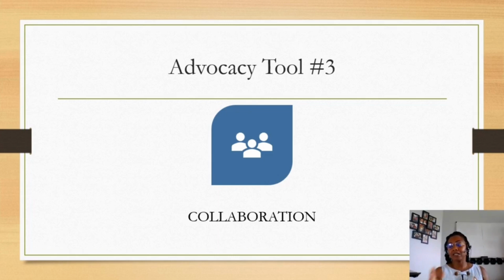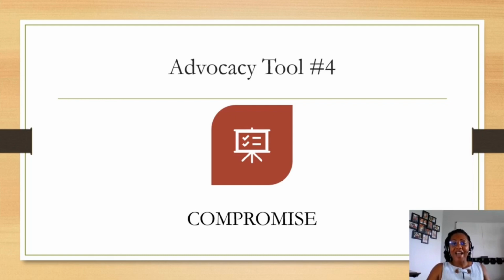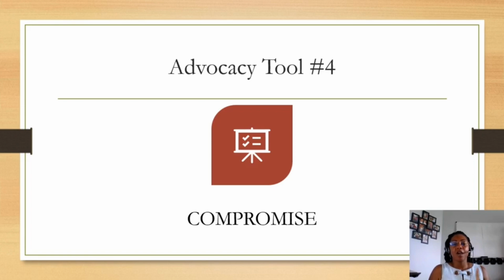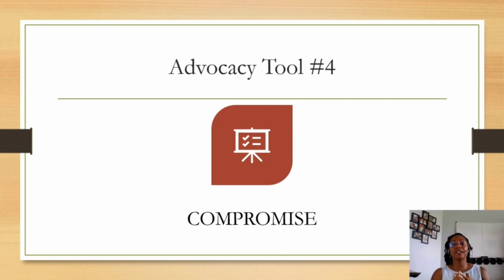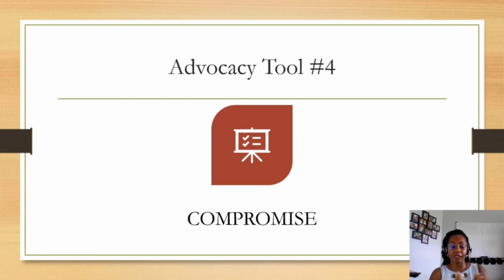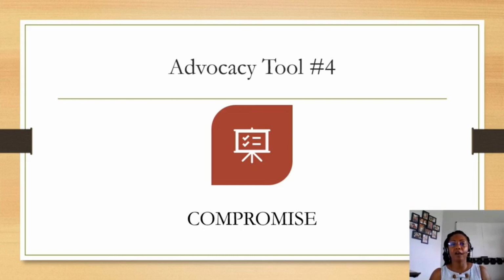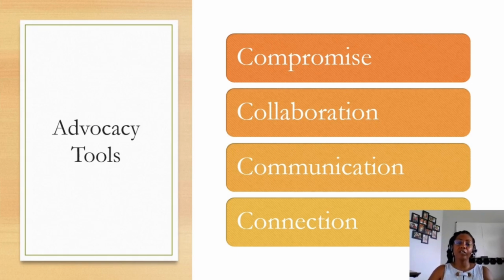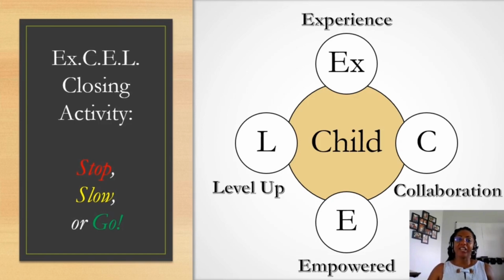4 Important Things YOU MUST KNOW about Special Education Advocacy - Part 2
This video is a comprehensive guide aimed at equipping parents with essential advocacy tools to effectively support their children's special education needs.

It introduces four key advocacy tools: connection, communication, collaboration, and compromise, emphasizing the importance of building relationships, effective communication, and teamwork between parents and educators.

00:00 Special Education Advocacy Part 1 Recap
00:25 Exploring the First Two C's: Connection and Communication
01:37 Diving into Collaboration: The Third C
04:58 The Power of Compromise: The Final Advocacy Tool
09:40 Assessing Your Advocacy Skills with the Excel Activity
21:07 Special Education MVP Program: Taking Your Advocacy to the Next Level
25:17 Conclusion and Next Steps

BrightIDEACo.com